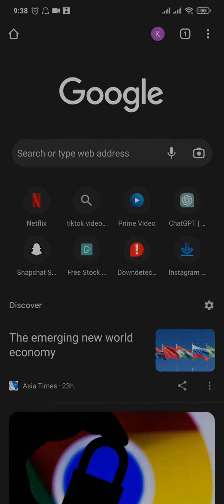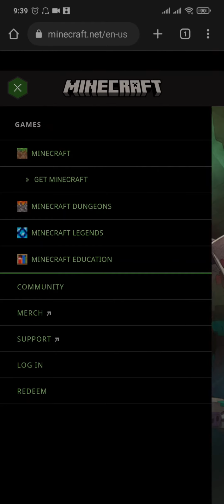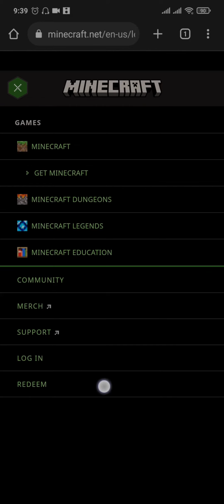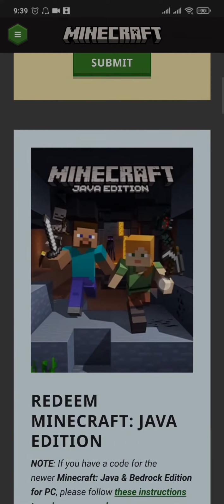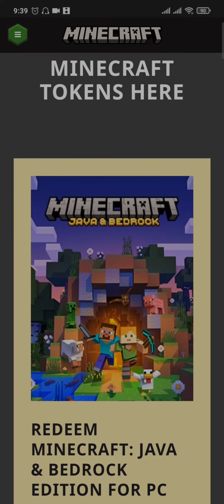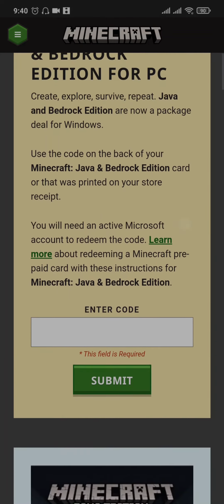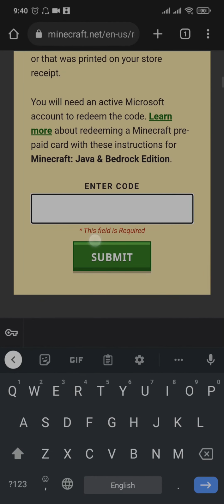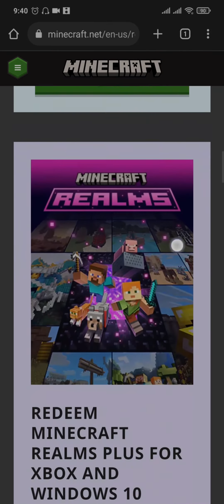How To Redeem Minecraft Java & Bedrock Gift Card Online 2023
This video guides you through the exact steps on how to redeem your minecraft java and bedrock gift cards online.